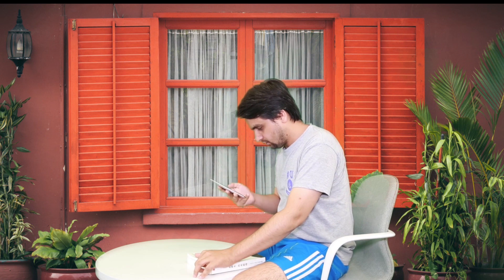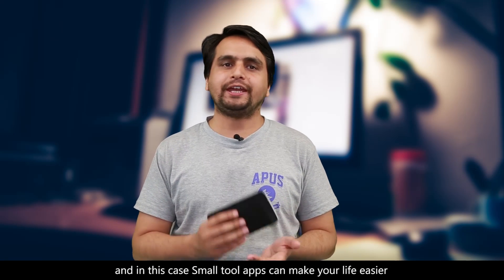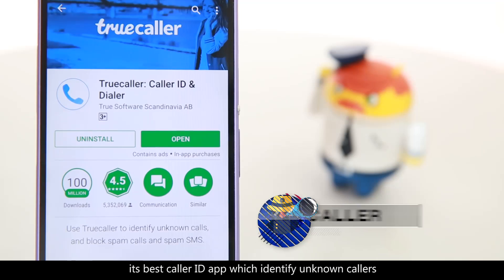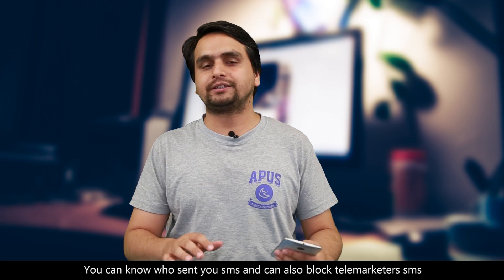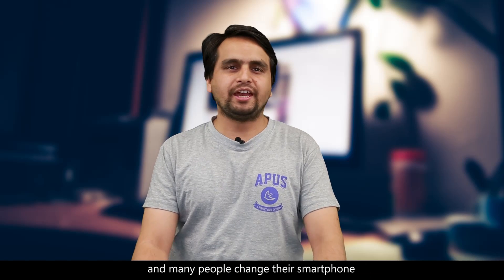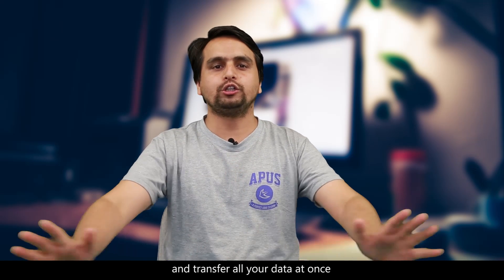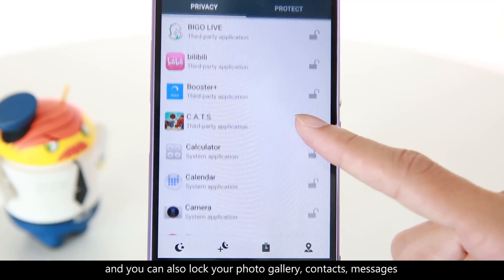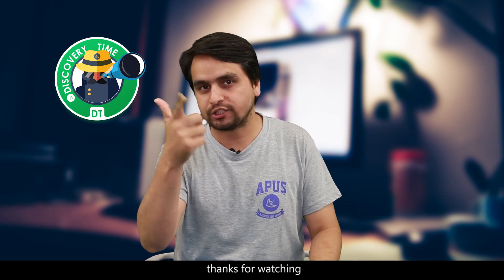【DISCOVERY TIME 26】3 Useful TOOL Apps to Protect DATA for JULY 2017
1- TrueCaller:
First app is true caller, its best caller ID app which identify unknown callers and blocks spam and marketing calls. You can view names of unknown callers in call history. This app is not only for caller ID but also works well for SMS, You can know who sent you sms and can also block telemarketers. You can also block any specific number of name for sending you sms. So get rid of anonymous calls.

2- Copy My Data:
Second app is copy my data, every year there are lots of new smartphones coming and many people change their smartphone but its not easy to copy all your data to your new phone. Copy My Data makes is easier and you can transfer all your contacts, calendar  photos and video to other smartphone over wifi connection. Just connect both smartphones on same wirfi and transfer all your data at once. Give it a try.

3- App Lock:
Third app is AppLock, this is "most wanted app" because many of us have such apps which we would like to hide or lock them so that other people may not open. You can lock social media and chat app and you can also lock your photo gallery, contacts, messages. You can also hide your videos and pictures too so give it a try and lock them all.